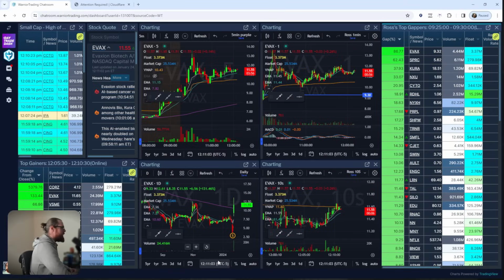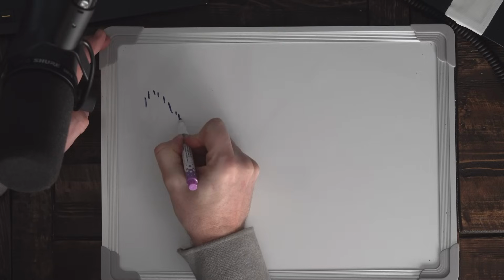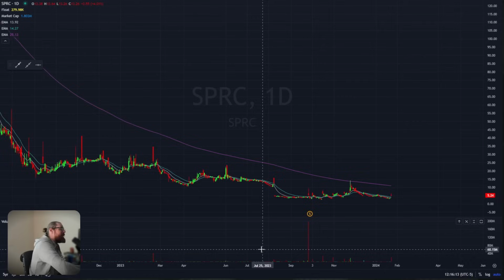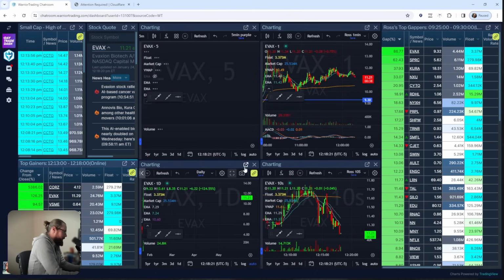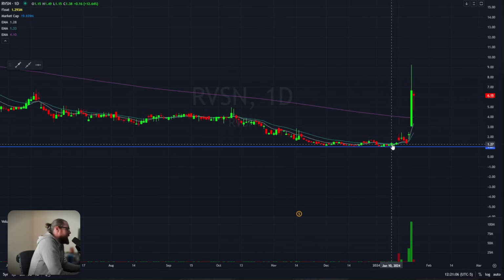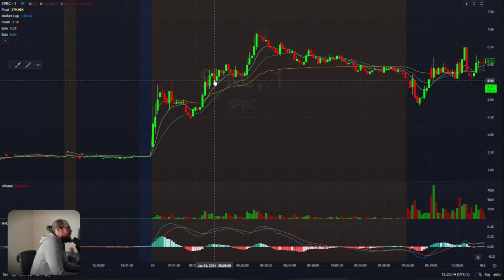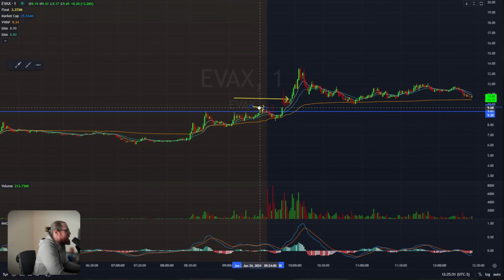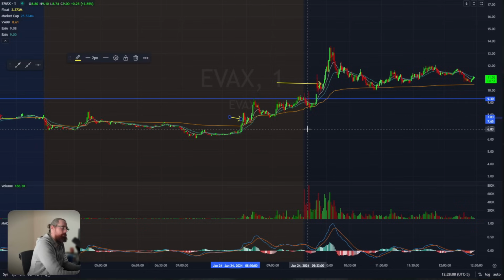$EVAX +130% on the Beaten Up Bottom Bounce Day Trading Setup